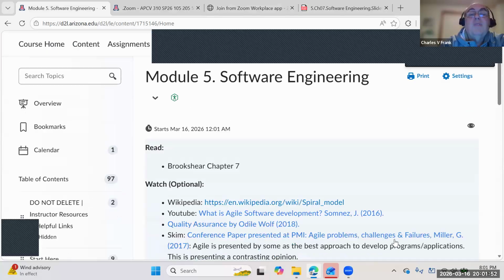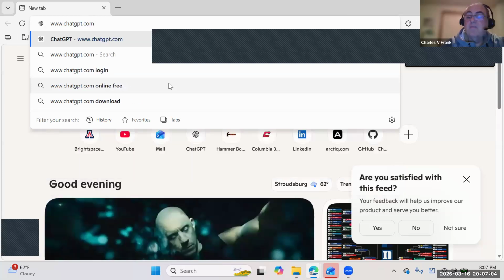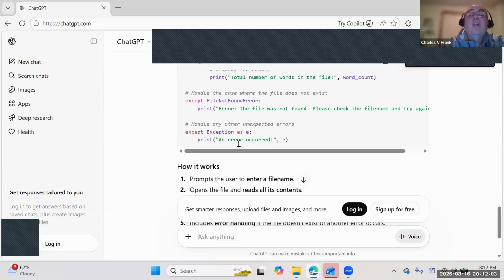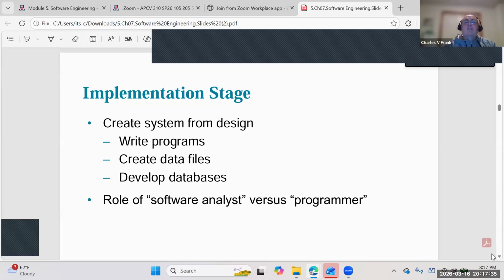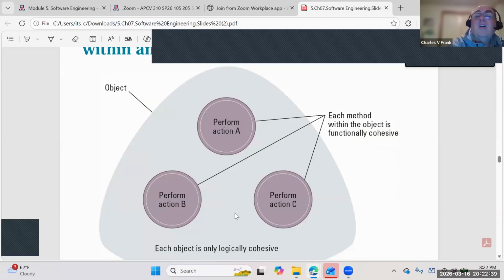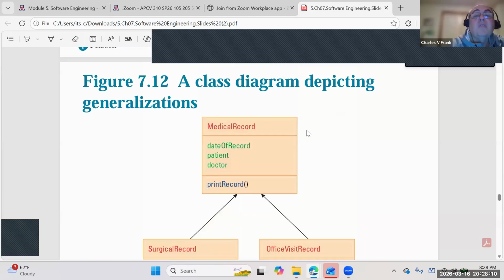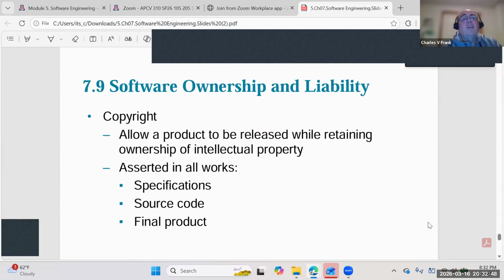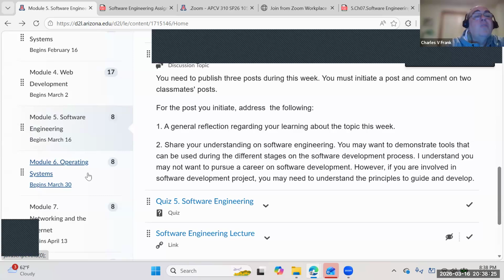APCV 310 SP26 Lecture 5 Software Engineering